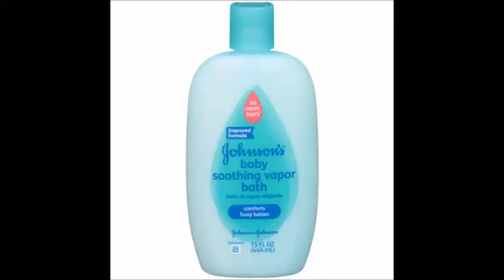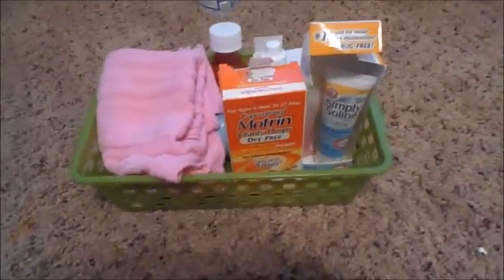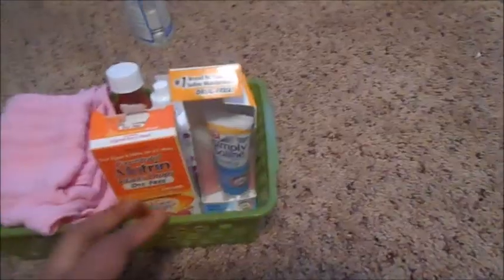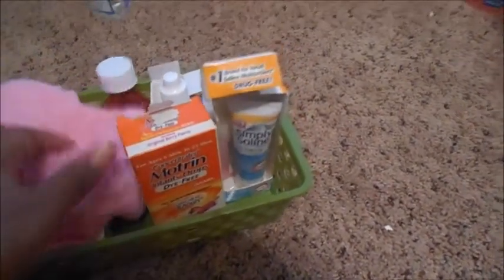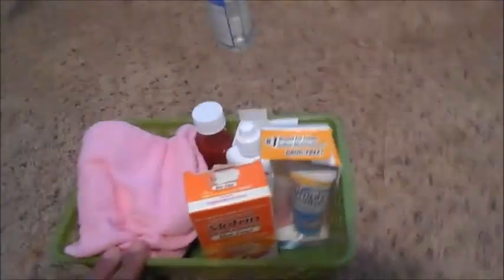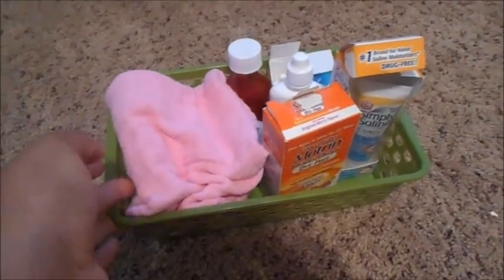COLD MUST HAVES FOR SICK BABIES | Vlog 3.12.2016 | Mommyandkailyn